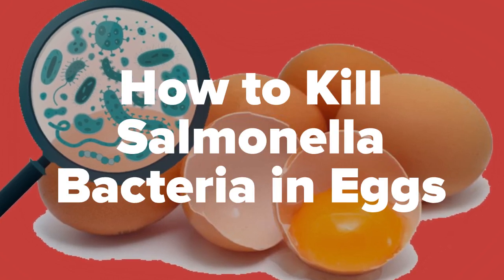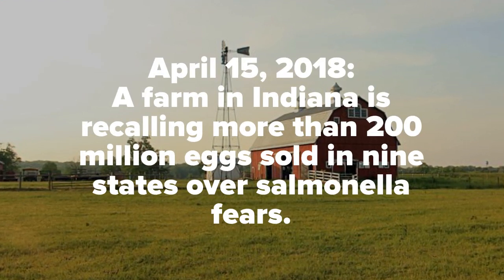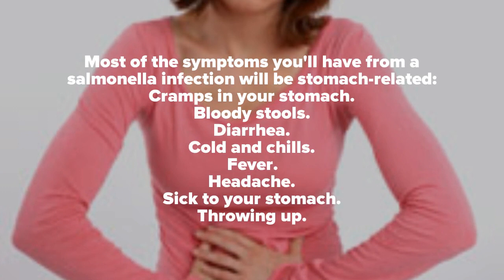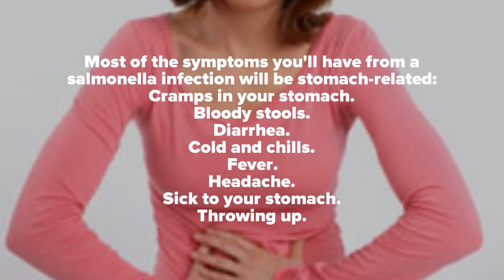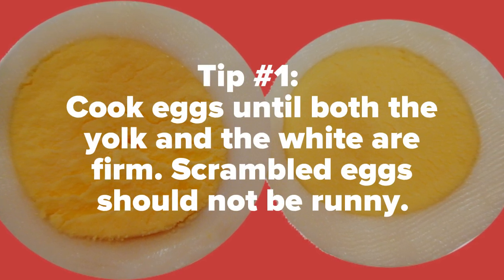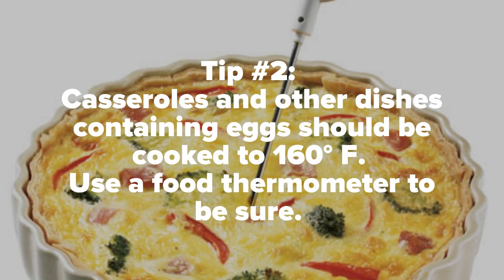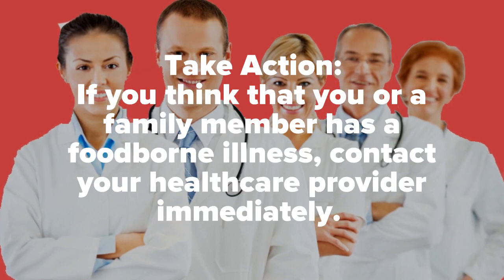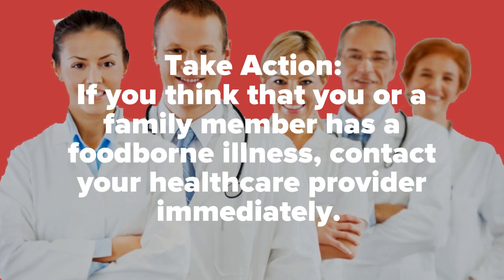How to Kill Salmonella in Eggs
How to Kill Salmonella Bacteria in Eggs

April 15, 2018:
A farm in Indiana is recalling more than 200 million eggs sold in nine states over salmonella fears.

Most of the symptoms you'll have from a salmonella infection will be stomach-related:
Cramps in your stomach.
Bloody stools.
Diarrhea.
Cold and chills.
Fever.
Headache.
Sick to your stomach.
Throwing up.

Tip #1:
Cook eggs until both the yolk and the white are firm. Scrambled eggs should not be runny.

Tip #2:
Casseroles and other dishes containing eggs should be cooked to 160° F (Farenheit). Use a food thermometer to be sure.

Take Action:
If you think that you or a family member has a foodborne illness or salmonella bacteria infection or poisoning, contact your healthcare provider immediately.